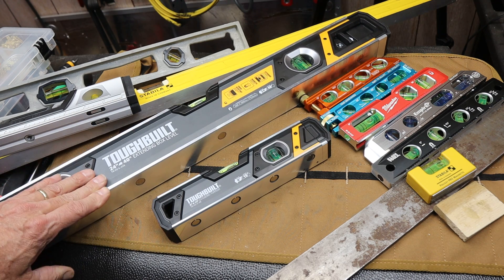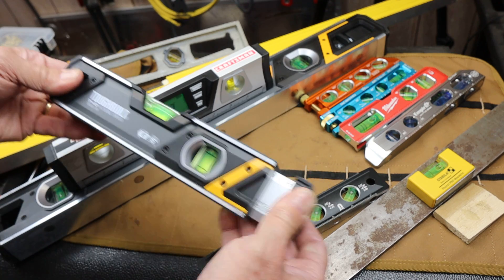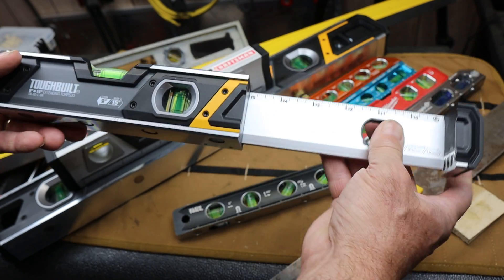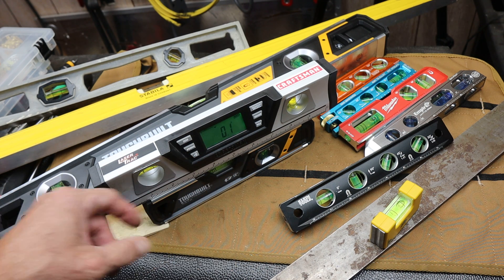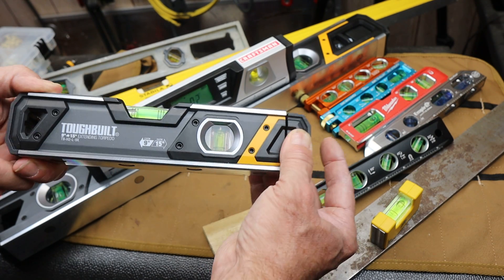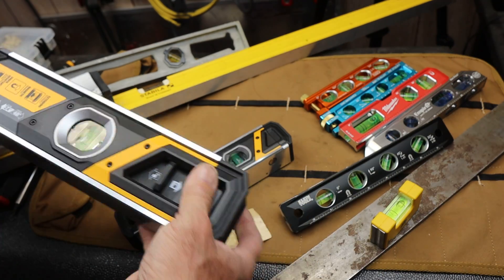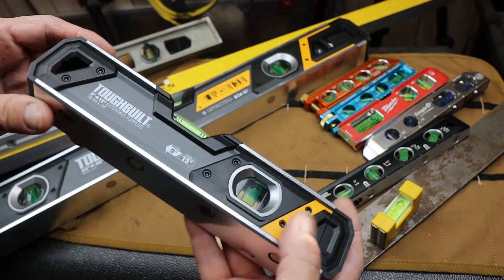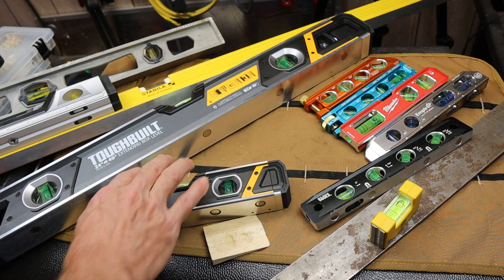Toughbuilt Extentable Levels: Next level leveling. Moving parts on a level is not a bad thing.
Toughbuilt has made some unique extentable levels: Yeah, I know. My first thought what moving parts on a level? What could possibly go wrong. But then after using  two of the Toughbuilt extending levels, I realized that any negative concerns are vastly outweighed by the positives of a longer level that fits in a shorter space, and a level that adapts to the workspace well beyond the classic torpedo levels I/we use for about everything. These Toughbuilts are really next level leveling.